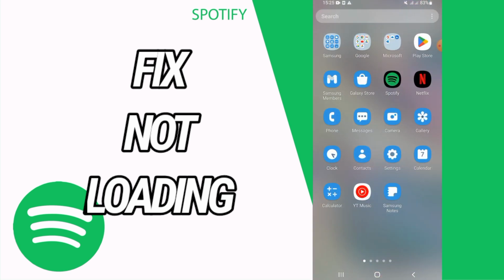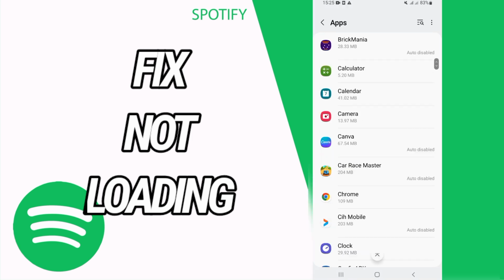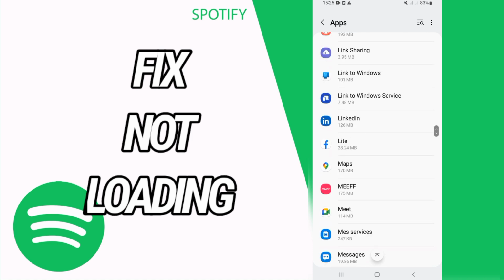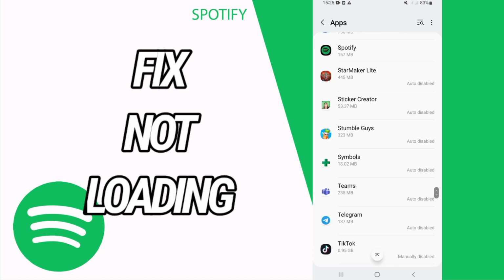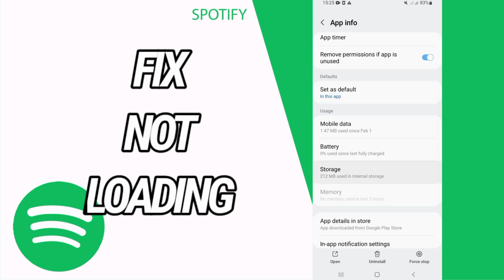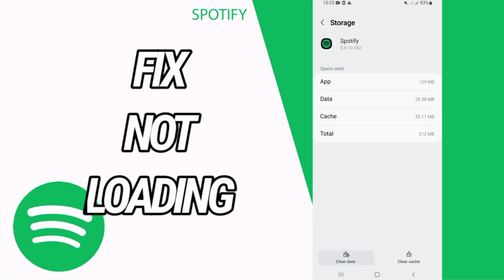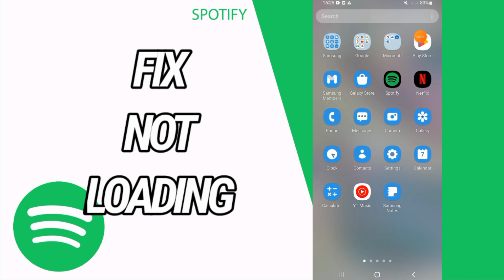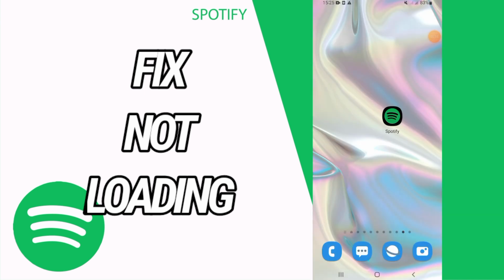How To Fix And Solve Not Loading On Spotify App